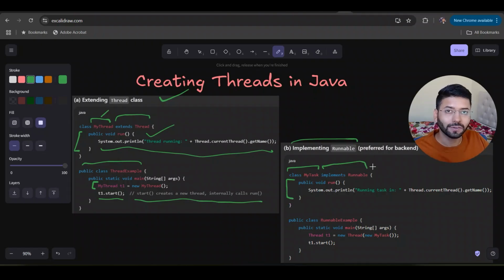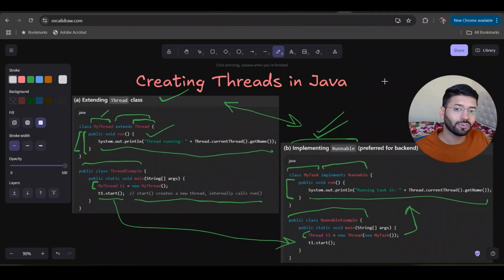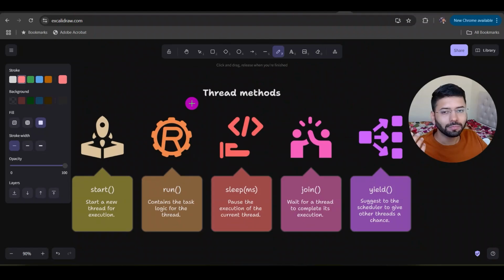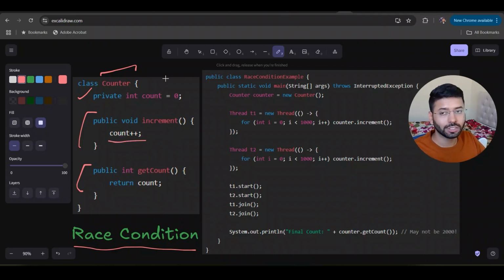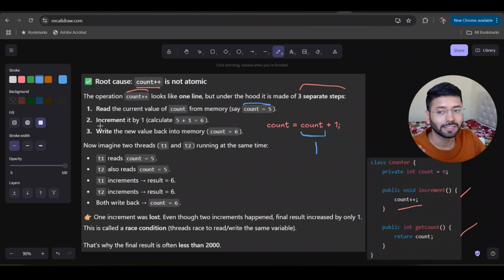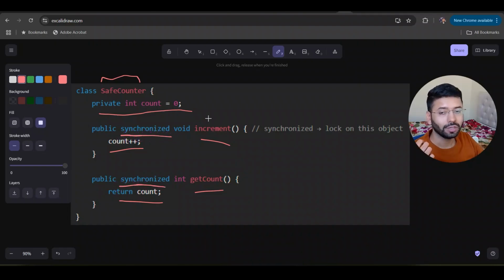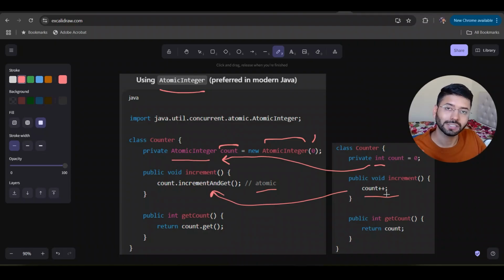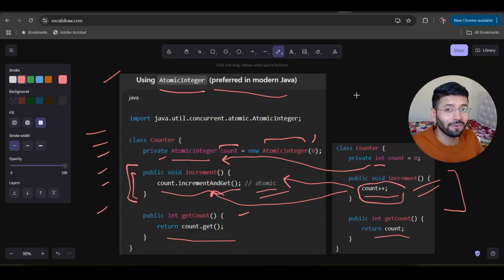Multithreading for Backend Development | Backend Development Course Tutorial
🚀 Welcome to the next episode in our Backend Development Course Playlist!
In this tutorial, we dive deep into Multithreading in Java, one of the most essential concepts for building scalable, efficient, and high-performance backend systems.

If you've ever wondered how backend applications handle thousands of users, API calls, or background tasks simultaneously, multithreading is the answer!

What is Multithreading and why it matters in Backend Development

Java's Thread class, Runnable interface, and thread life cycle

Creating and managing multiple threads in Java

Understanding Concurrency vs Parallelism

Using ExecutorService, ThreadPoolExecutor, and Callable/Future

Real-world backend scenarios where multithreading is used (e.g., API calls, file I/O, messaging systems)

Common pitfalls and how to avoid race conditions, deadlocks, and more

Interview tips for multithreading-based questions

💡 Why Learn Multithreading for Backend Development?

Modern backend systems need to:

Handle thousands of concurrent requests

Perform background tasks without blocking user requests

Improve CPU utilization and performance

Manage asynchronous operations like file I/O, messaging, API integrations, etc.

Learning multithreading gives you the power to build high-performance applications.

⏱️ Timestamps / Chapters

 – Introduction
 – What is Multithreading?
 – Thread Class & Runnable Interface
 – Thread Life Cycle
 – Concurrency vs Parallelism
 – ExecutorService & Thread Pools
 – Callable, Future, and Asynchronous Execution
 – Real-life Backend Use Cases
 – Common Mistakes & Best Practices
 – Summary & What’s Next

Java developers learning backend development

Computer science students preparing for interviews

Backend engineers optimizing performance

Anyone learning Java concurrency and asynchronous programming

💬 Let’s Chat!

🔍 Popular Search Questions Answered in This Video

How does multithreading work in backend development?

Java concurrency vs parallelism

What is ExecutorService in Java?

How to avoid deadlocks and race conditions?

Why is multithreading important for backend engineers?

Best way to use thread pools in Java backend

Multithreading in Java for Backend Development | Complete Guide for Beginners

Master Multithreading in Java 🔥 | Backend Development Course Tutorial

Java Multithreading Explained with Real Examples | Backend Dev Essentials

Backend Development with Multithreading in Java | Learn Concurrency Easily

How Multithreading Works in Java | Backend Programming Tutorial

✅ Pro Tip: Use clear benefits + relevant keywords (e.g., multithreading, backend development, Java) for discoverability.